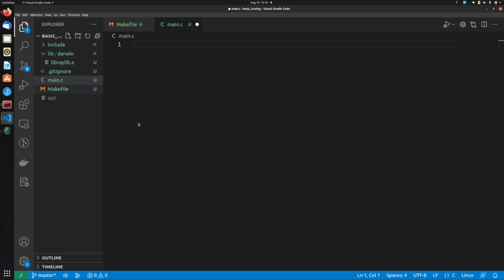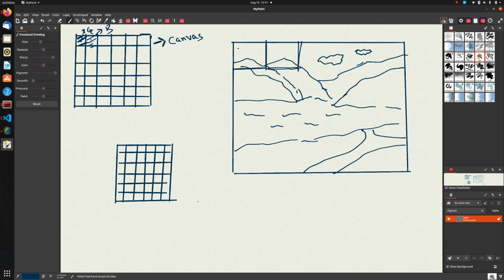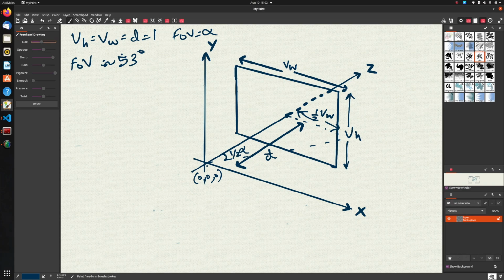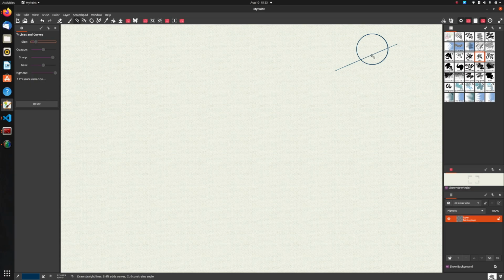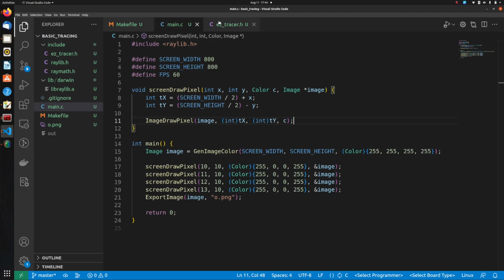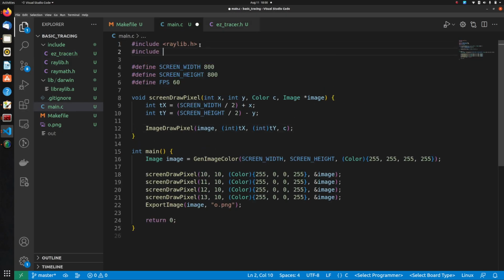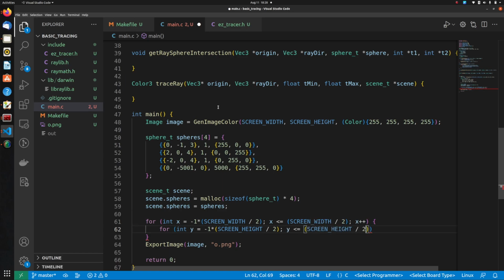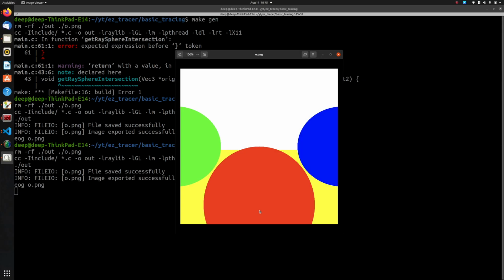How does Ray Tracing work? Lets understand by implementing it from scratch!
Ray Tracing is one of the most popular algorithms right now for rendering realistic 3D graphics on screen. Its usage has received further boost after recent advancement in GPUs. But how does Ray tracing work? In this Video we will try to understand its internals by rendering a very simple scene using Ray tracing from scratch.
Since covering Ray tracing completely in a single video is next to impossible, we will try to understand the basics in this video. In later videos we will try to understand things like types of surfaces/materials, light and shading etc.

Timestamps:
0:00 Introduction
0:56 Environment Setup
09:34 Ray tracing Overview
17:08 The Coordinate System, scene and viewport setup.
31:13 Representing a ray using Vector.
36:46 Ray Sphere intersection
48:24 Ray tracing implementation

References:

This book explains the concepts in a way which is very easy to understand.

Assets:
Thumbnail: